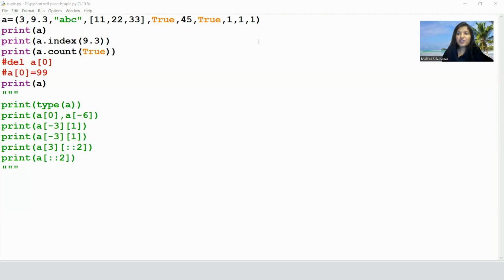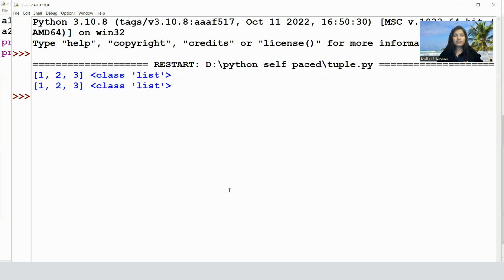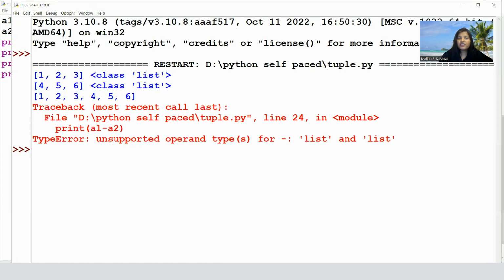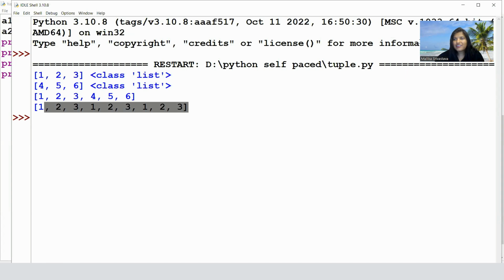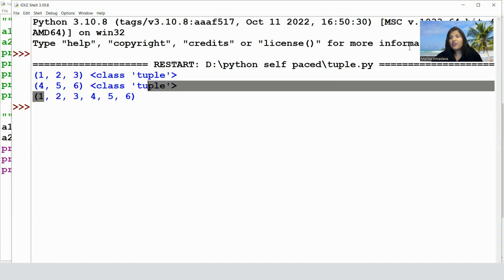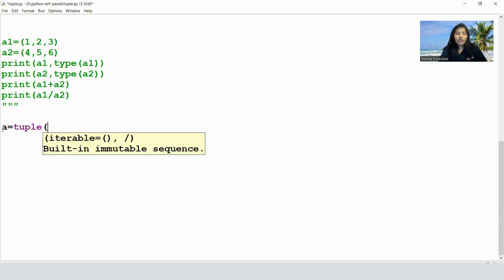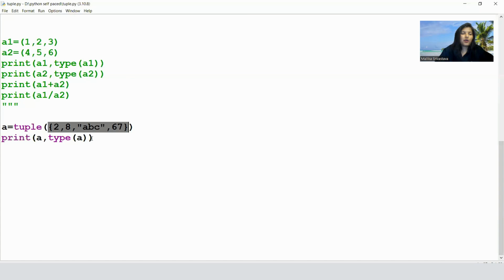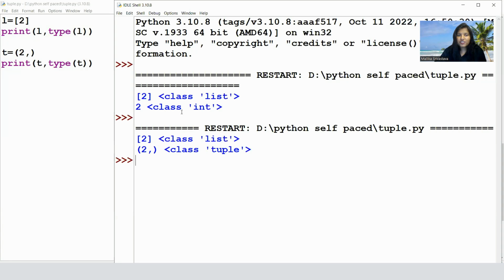Operations on Tuple in Python